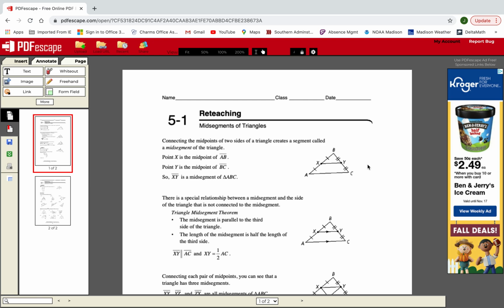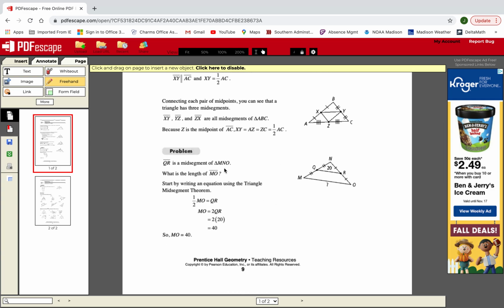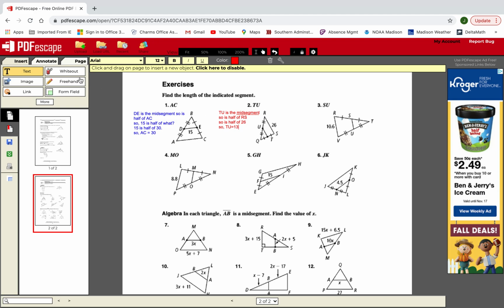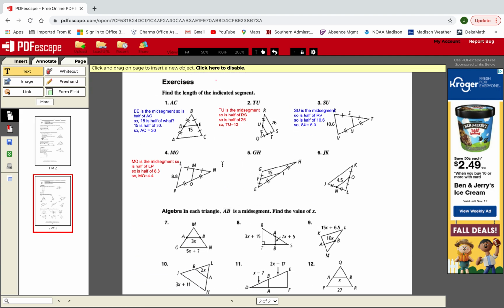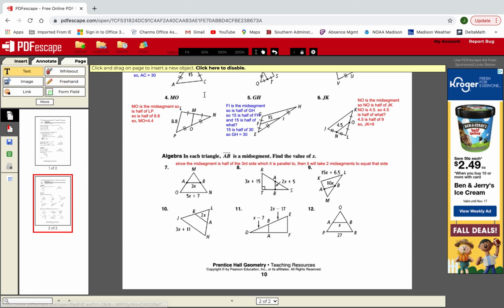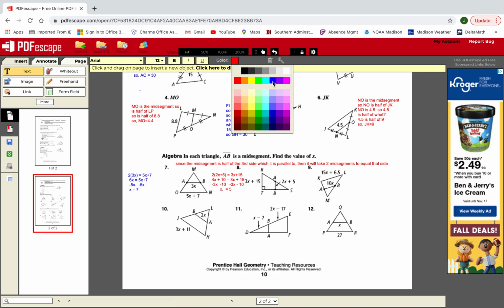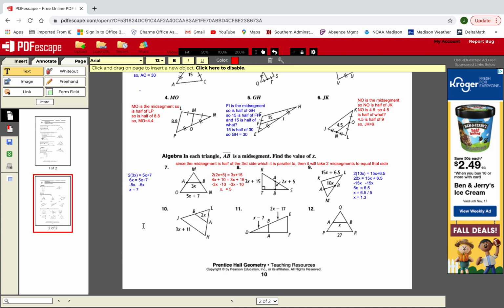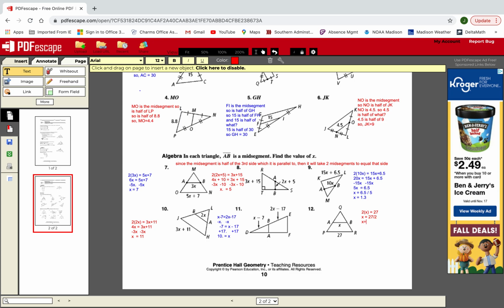5 1 Reteaching notes video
Midsegments of a Triangle from Pearson Geometry